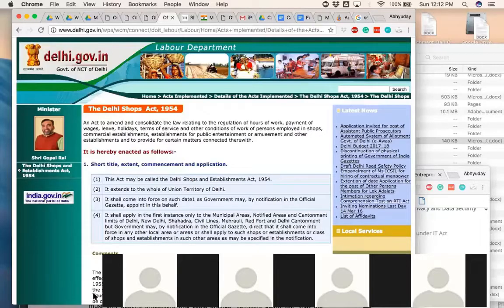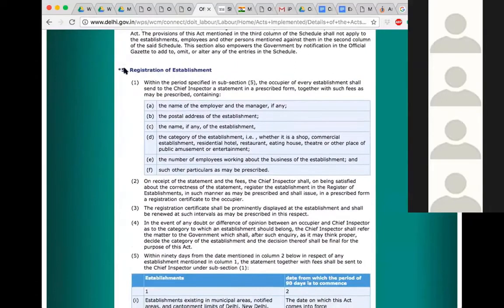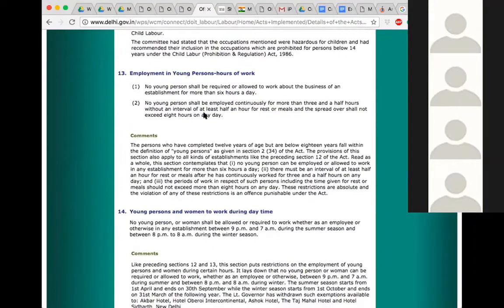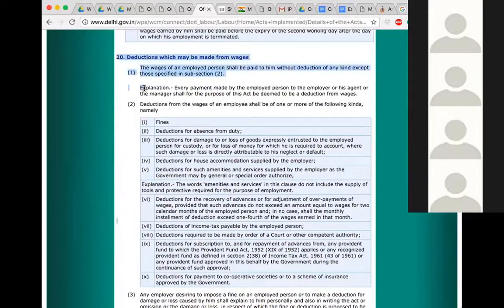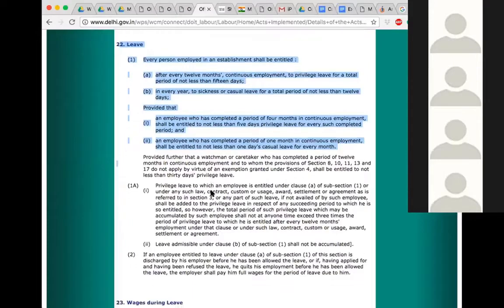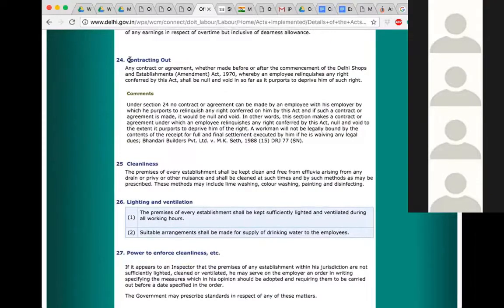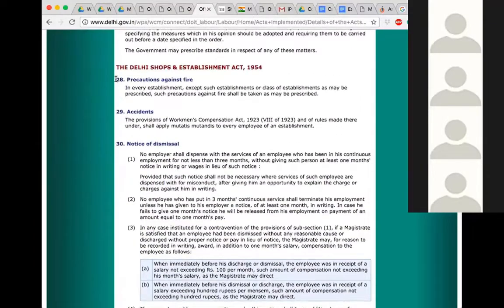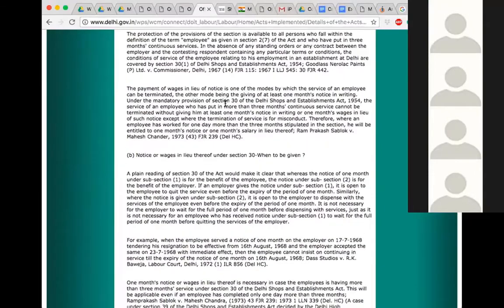Walkthrough of Delhi Shops and Establishments Act, 1954 provisions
To learn more about Labour laws check out our Certificate Course in Labour, Employment and Industrial Laws for HR Managers. and sign up for some exciting free course material.